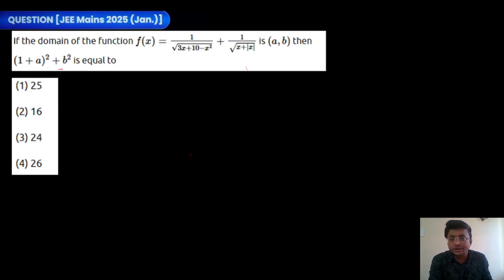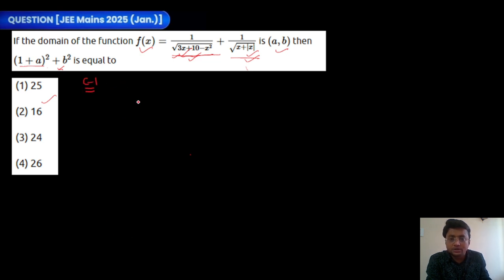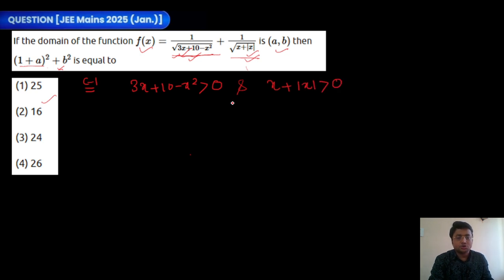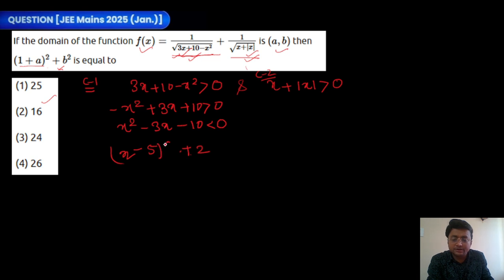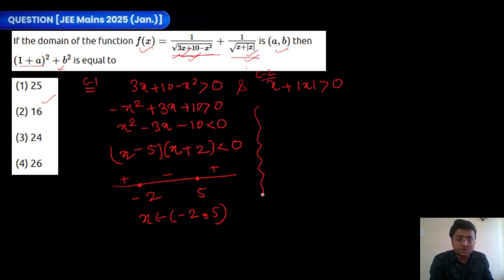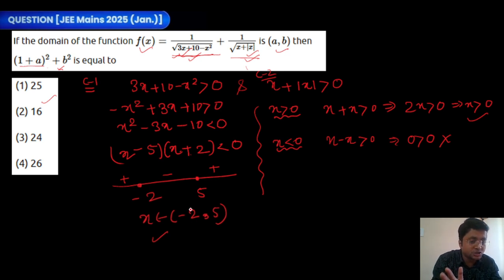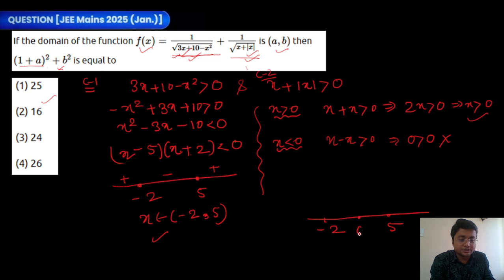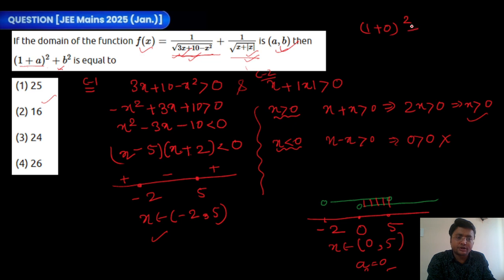DOMAIN BASED QUESTION | IIT JEE MATHS| MATHS WITH SURAJ JHA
In this video, I’ve solved Previous Year Questions from JEE Main based on the Domain of a Function. These questions are frequently asked and are very important for JEE.